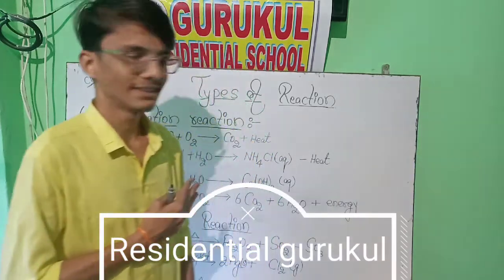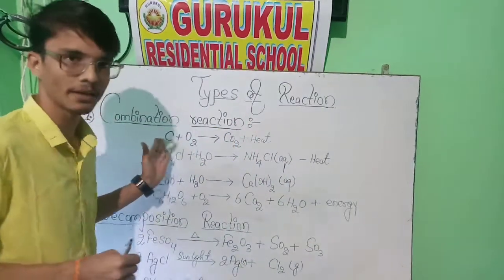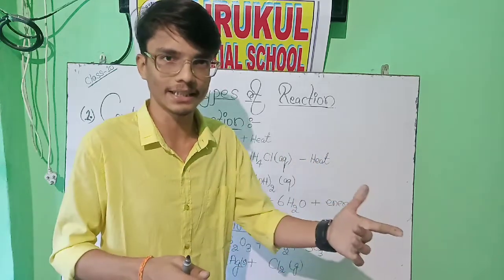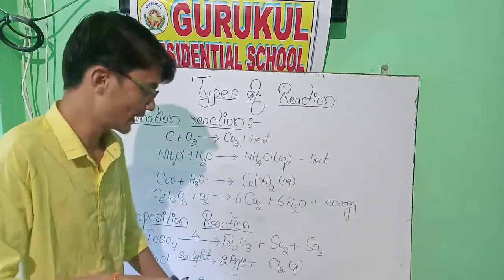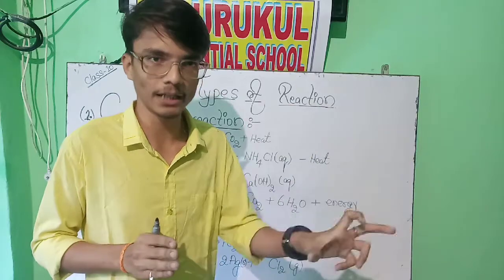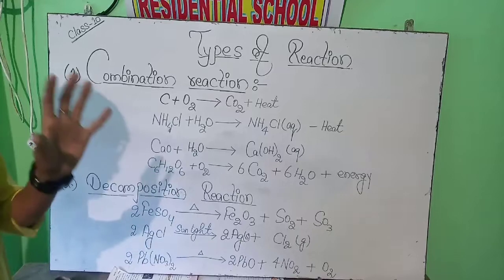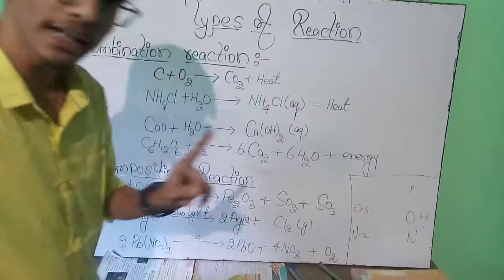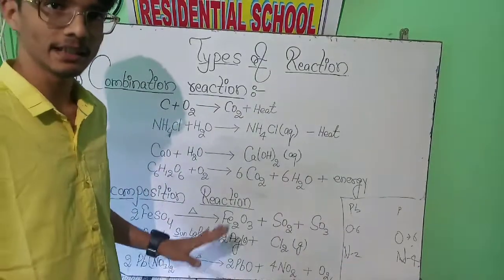RESIDENTIAL GURUKUL SCHOOL 5 May 2020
Edited and Upload by-Vikash Anand